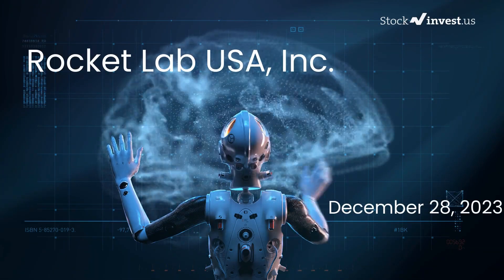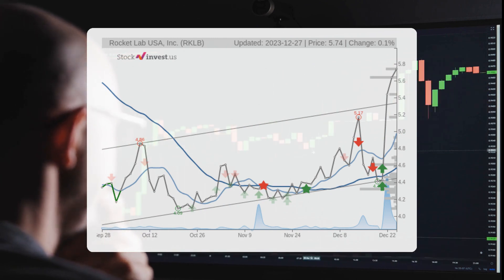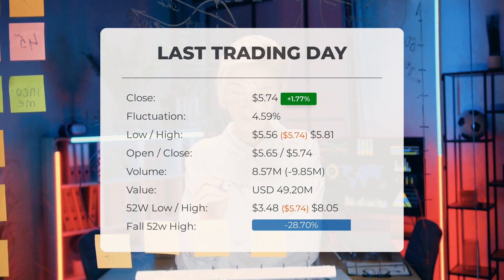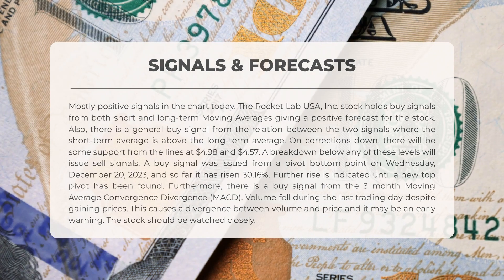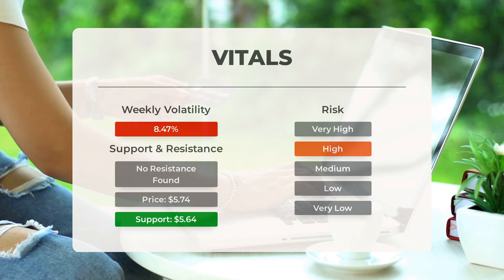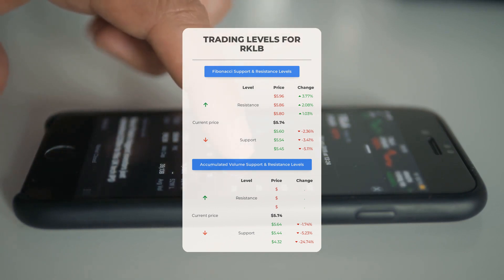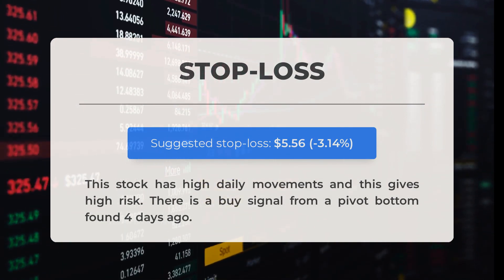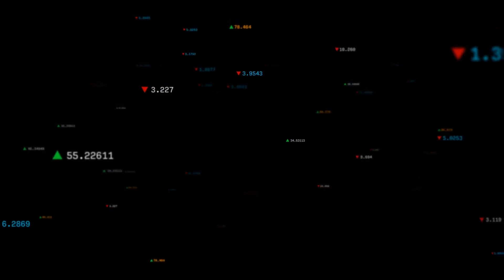Investor Alert: Rocket Lab USA, Inc. Stock Analysis & Price Predictions for Thu - Ride the RKLB Wave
Rocket Lab USA, Inc. Stock Prediction and Forecast [RKLB]

Rocket Lab USA, Inc. price prediction was made for Thursday, December 28, 2023

We go over the RKLB Inc. stock and give our stock price prediction (RKLB). Our RKLB stock price analysis and stock price forecast on RKLB for Thursday, December 28, 2023

Rocket Lab USA, Inc. Stock Analysis - RKLB Stock Price Prediction for Thursday, December 28, 2023

RKLB STOCK: THIS IS A RKLB STOCK PRICE PREDICTION, RKLB STOCK PRICE ANALYSIS, AND A RKLB STOCK PRICE FORECAST VIDEO.